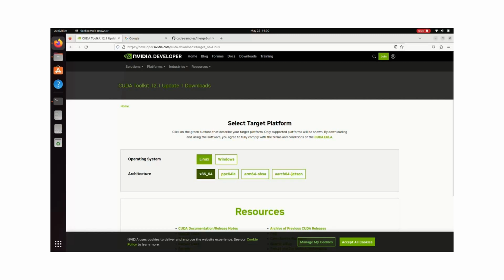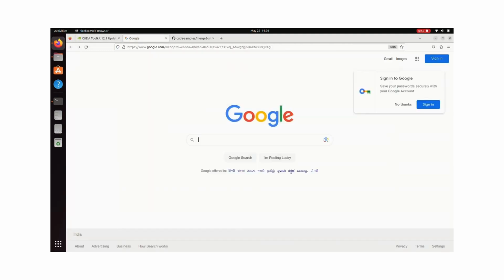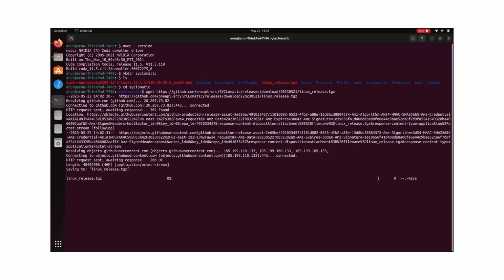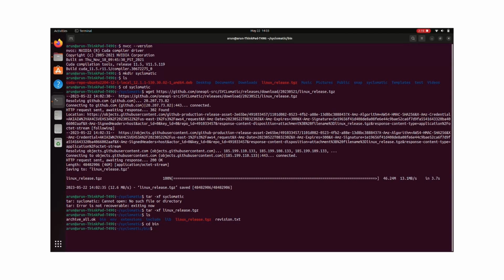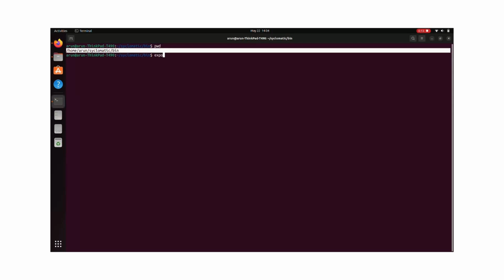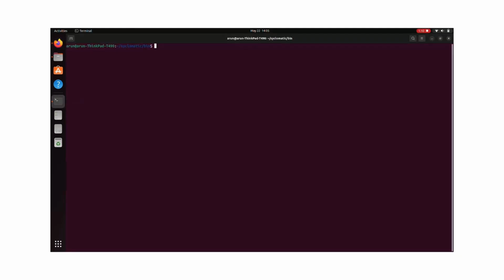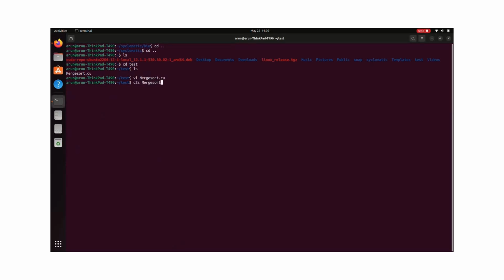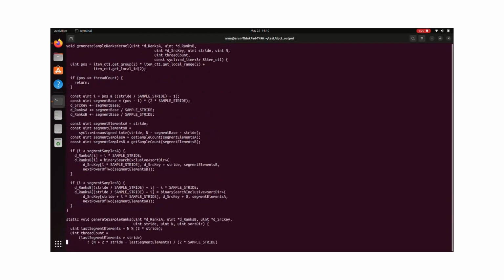SYCLomatic - Complete procedure for installation, usage and conversion with UBUNTU (Linux)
Hello Friends, you can have a clear understanding of the way the SYCLomatic works with Linux in this video. Below is the guidelines and steps:

Purpose: To get necessary header files and libraries

2. Open any of your drives and create a folder called "SYCLomatic" or type the below lines of code in your terminal:
mkdir syclomatic

3. Download the latest SYCLomatic tool for linux,to the above created folder, from the latest patch updated on Github from the below link:

or execute the following lines in the terminal:
cd syclomatic

4. Type the following lines of code in your terminal:
cd syclomatic
tar linux_release.tgz

5. Make sure the files have been extracted by typing the below lines:
ls syclomatic

6. Set path (environment variables) for the syclomatic tool by following the below steps:

cd bin (to open bin folder that contains c2s tool)
pwd (to get path of bin folder)
-copy that path and run the below line
export PATH=("Copied path:$PATH")

7. Check if the c2s tool has been installed properly by typing in the below lines:
c2s --version

8. Create a sample cuda file by copying the code from the below link and saving it as a Mergesort.cu file in your local system:

9. Final step convert your cuda code to SYCL DP C++ code by typing in the below lines:

cd "path of folder where you have saved the sample cuda file"
c2s Mergesort.cu

10. Your code has been successfully migrated to SYCL DPC++, to view it open the dpct_output folder in the same folder and view the  Mergesort.dp.cpp file
cd dpct_output
notepad Mergesort.dp.cpp file